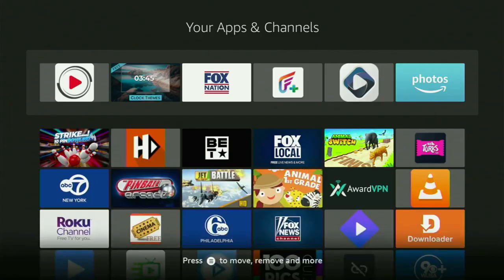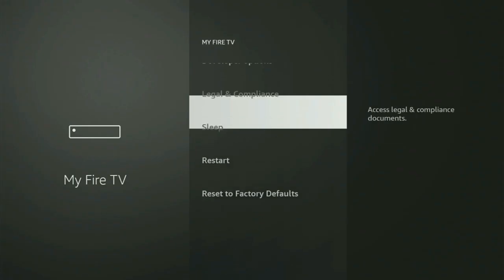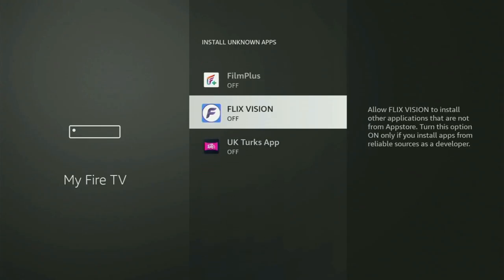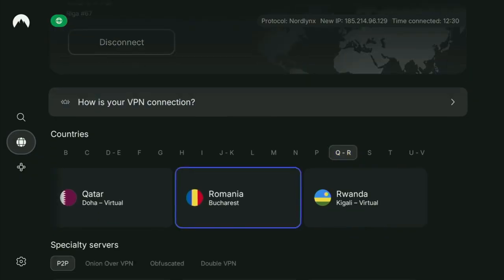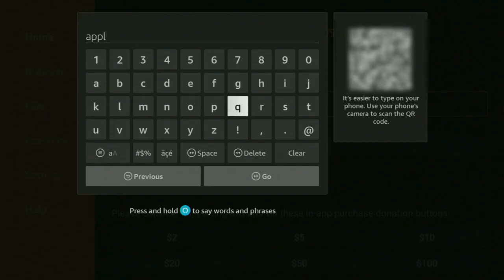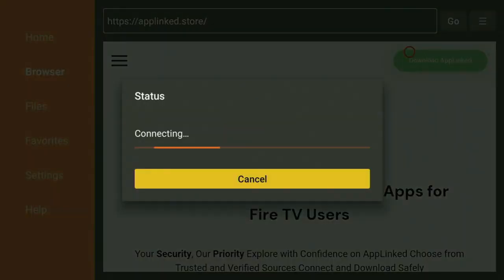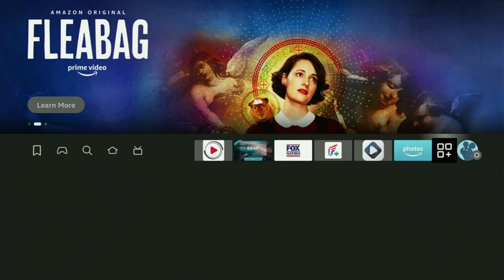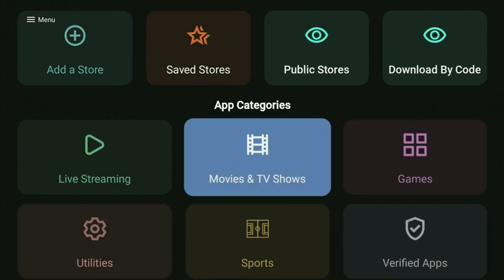Downloader CODES Are INSANE in 2026 (thank me later)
Looking for the best new Downloader codes? Then this video is for you.